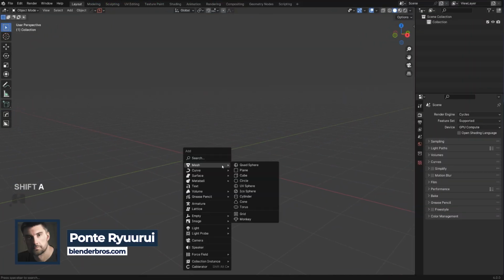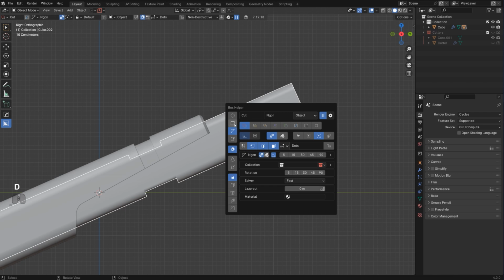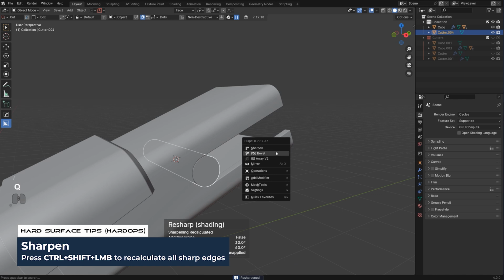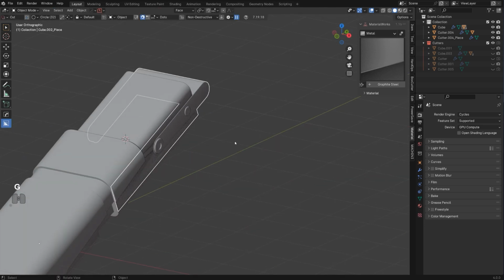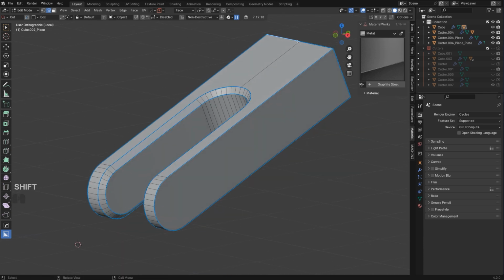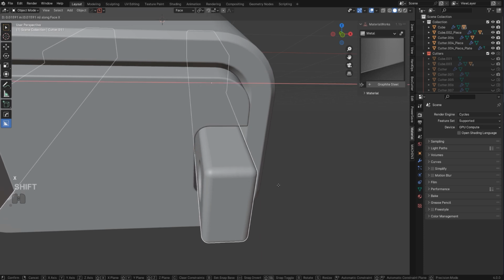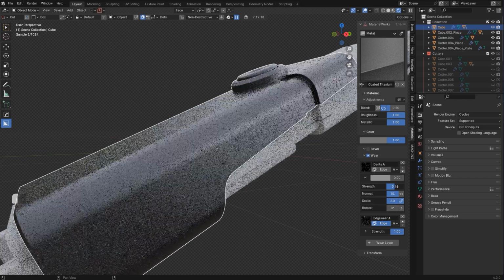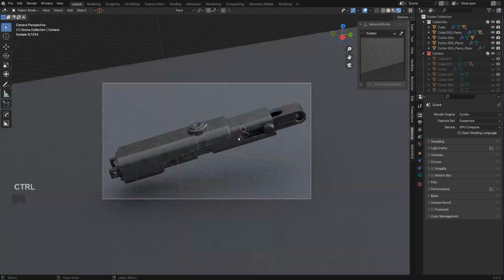Hard Surface Blender tutorial - HardOPS Secret Moves